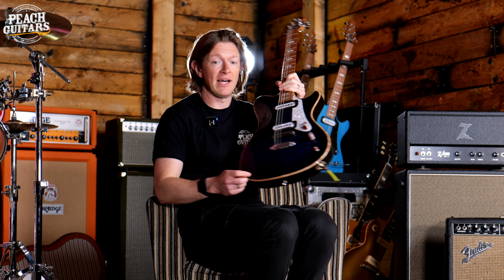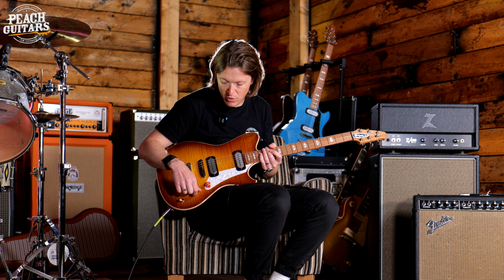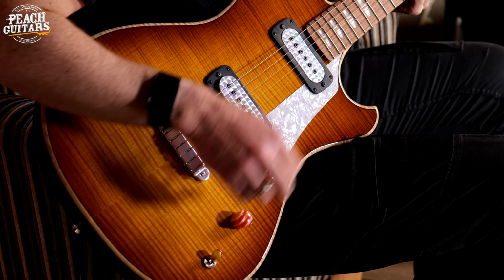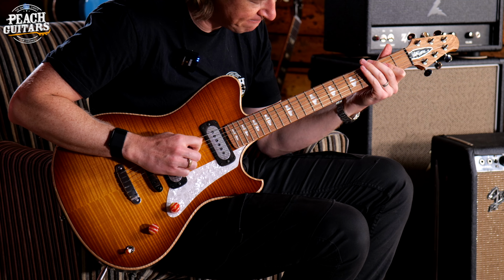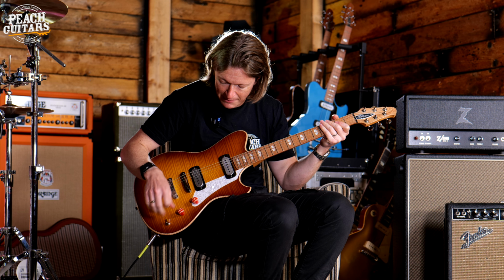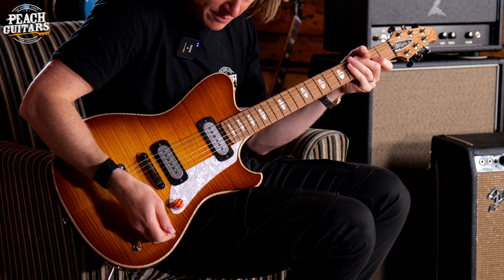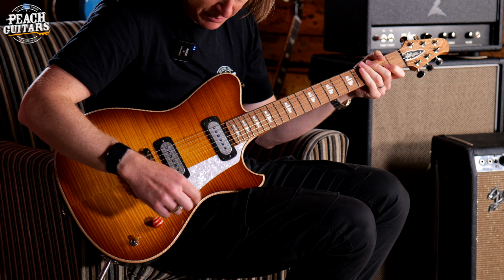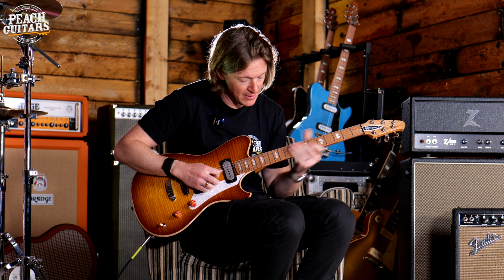Plug In And Play: 3 AWESOME Powers Electric Guitars!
Use the above link to see this product on our website, where you will have access to all of the Peach treatments, such as studio photography, available serial numbers, PLEK and finance options.